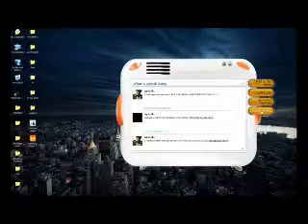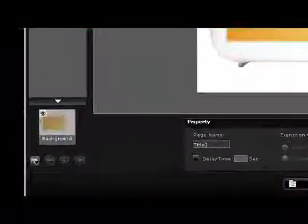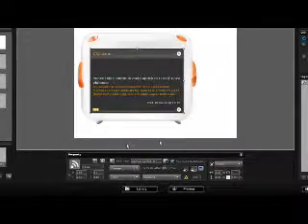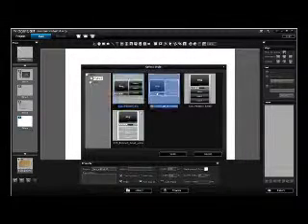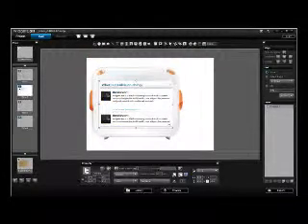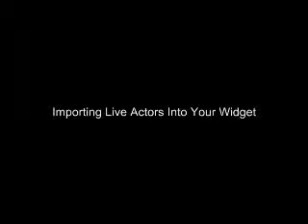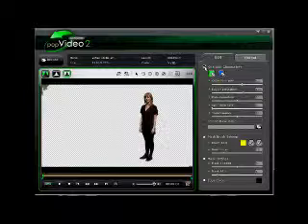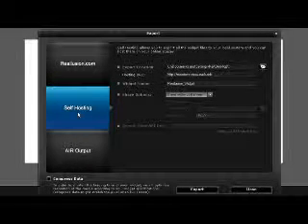WidgetCast Tutorial - Ideas and Applications for Multi-purpose Widgets